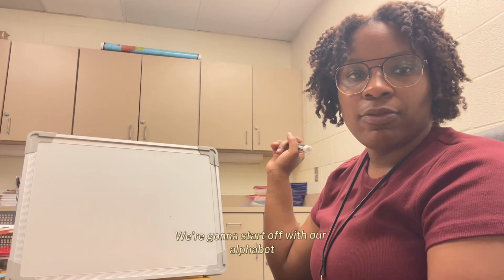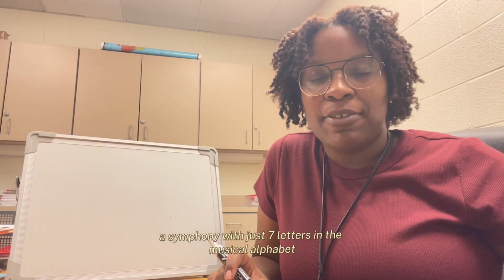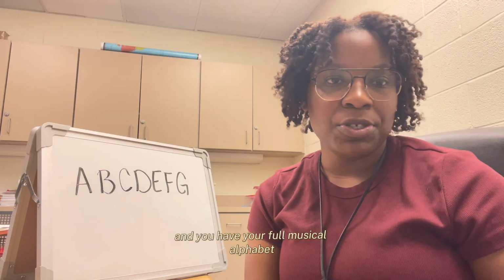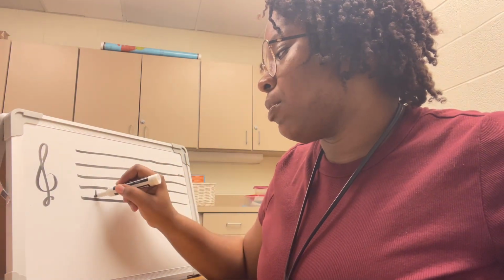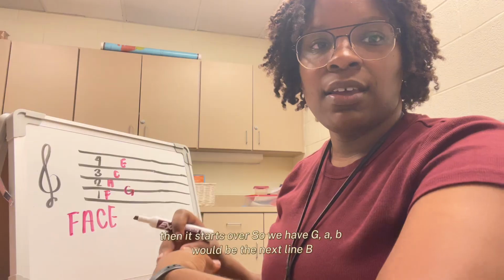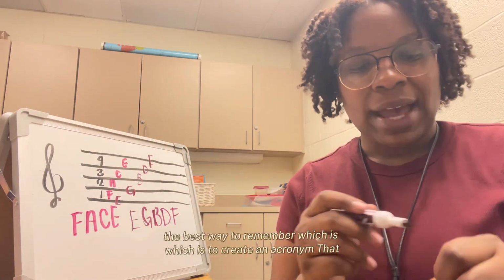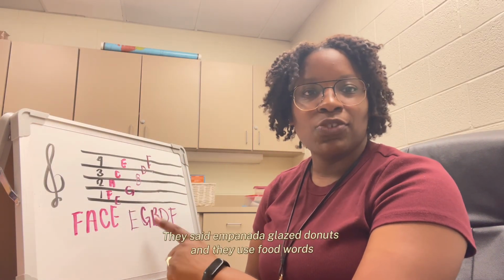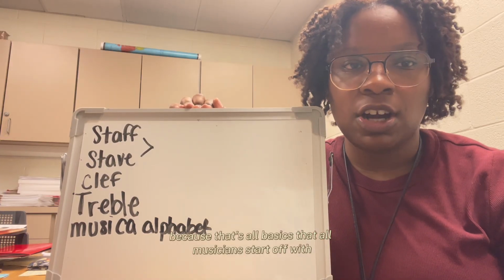Episode 1: How to Read Music & Identity Notes on Musical Staff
Hey everyone! I was inspired by my students and friends to start a beginner, friendly easy to follow series of videos on how to read music, identify different musical symbols and notes, including vocabulary for people who want to start to learn how to read, music, young and old. As the music educator, I am a firm believer that everyone can learn and know that is not too late to learn to read music. I want to share what I know the best I can episode one contains information on beginner, friendly, musical vocabulary words and step-by-step video on how to draw a staff and to identify what notes are on the staff in trouble clef episode two will contain information on how to identify and write notes and understand and demonstrate note values.